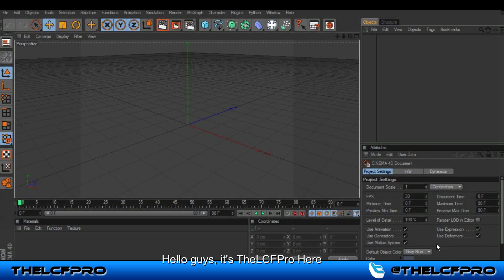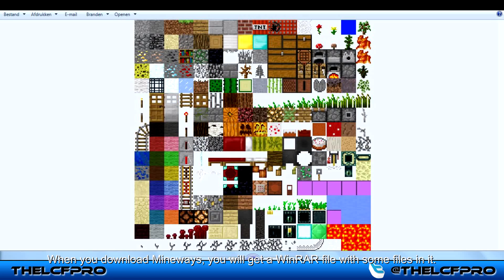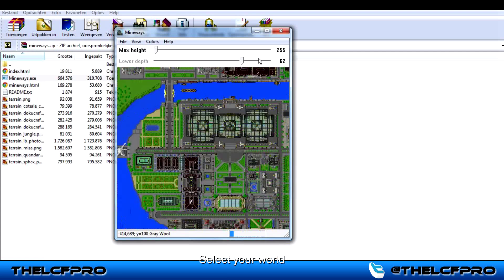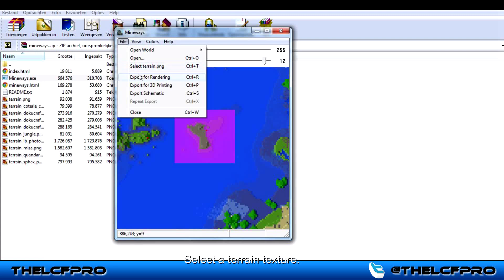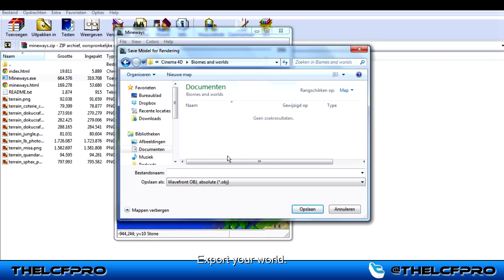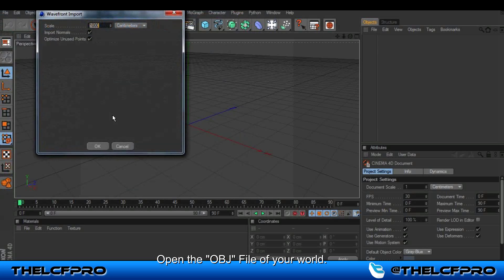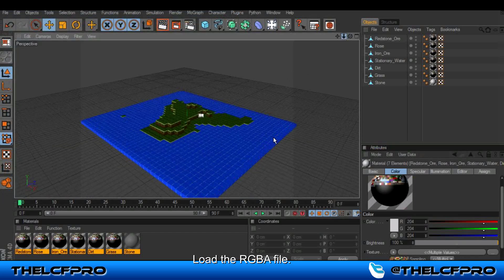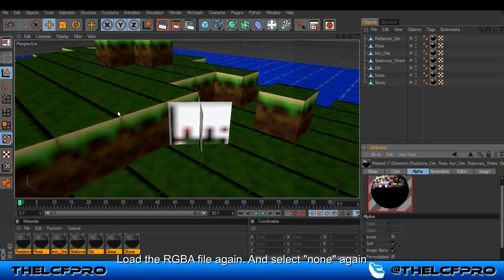[Cinema4D] Tutorial: How to make a minecraft wallpaper 1/3: Making the world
Hello guys.
I'm sorry for the bad english in this video.
Part 2/3 will come this week.